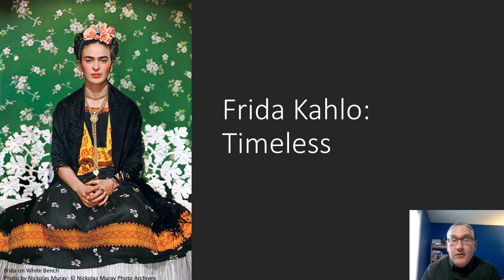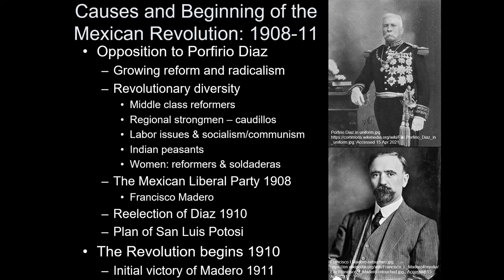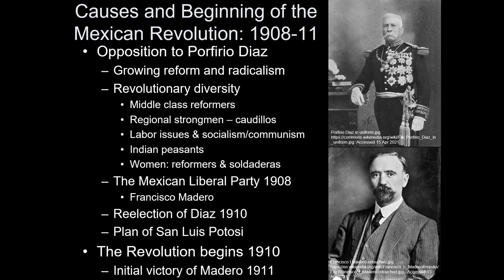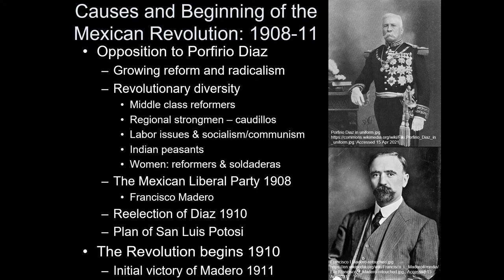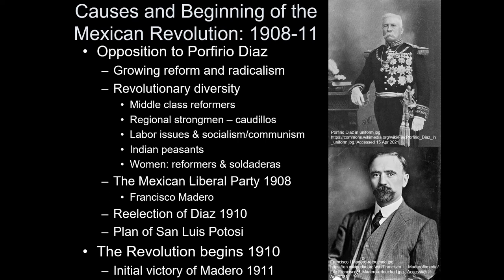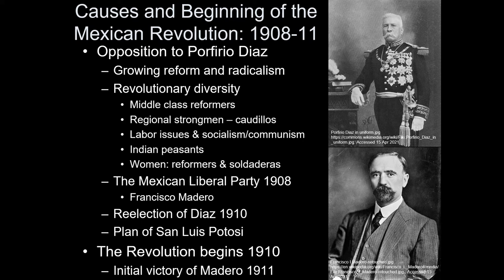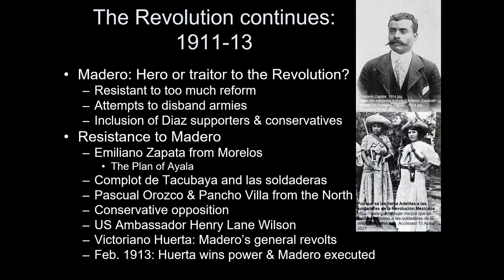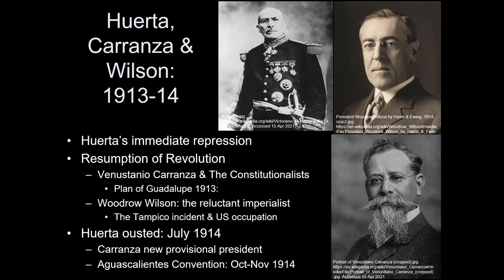Frida Kahlo and the Mexican Revolution with John Paris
John Paris, COD Professor of History and Latin American Studies, covers the social and political consequences of the Mexican Revolution, how it sparked the Constitution of 1917, and its impact on members of Mexico’s art community, including Diego Rivera and Frida Kahlo.

For tickets or more information about "Frida Kahlo: Timeless" visit: Frida2021.org